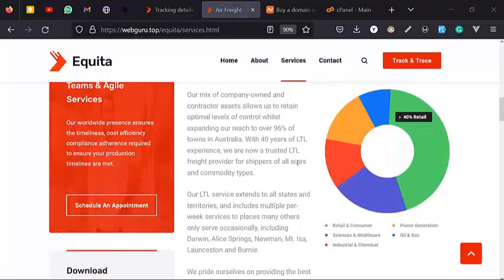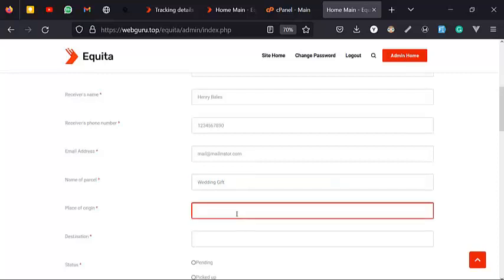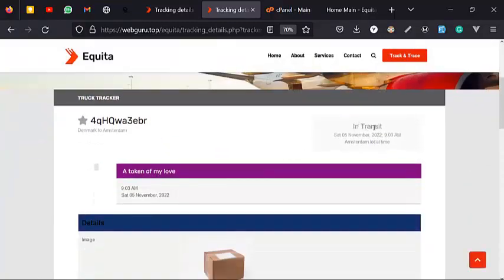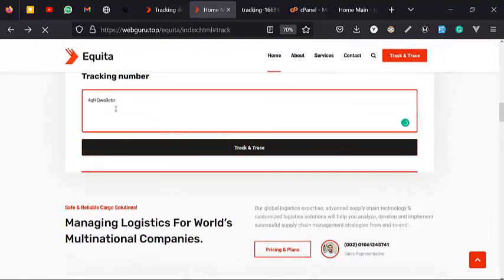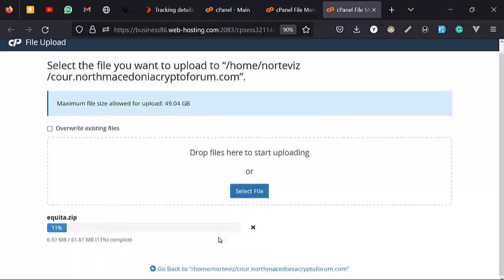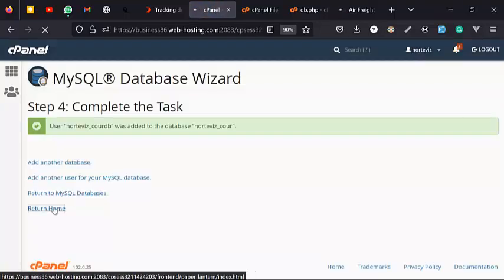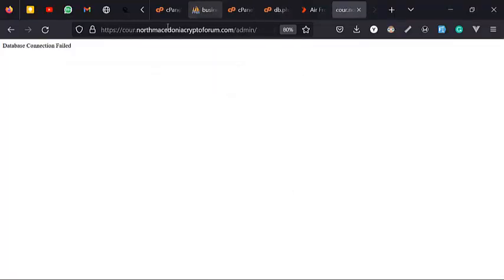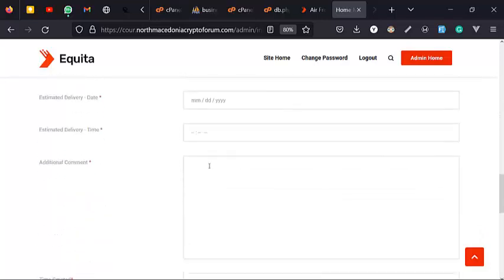How To Design Courier Delivery Tracking Website With Live Map And Receipt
This step-by-step video tutorial will show you  How To Design a Courier Tracking Delivery Website With Live Map and Printable Receipt

This application was designed with PHP, HTML and CSS

You can now create an online shipping company and logistics website with tracking easily without any knowledge of  Web Programming or Web Design.

If you want to get this script, use this link for International Subscribers

Have you been searching for a cool, legitimate and easy way to quickly make money online in Nigeria? then you’ve got to listen and act quickly with everything you will learn from this video. My name is Ajayi Adebayo, I am the Founder of:

Are you looking for High Paying Skills for Online Business, then always check this channel as I will bring to you regular ways to make money online in Nigeria this new year 2022

These videos are strictly for educational and training purposes, therefore I do not guarantee that you will make as much more money as I do. I have been in the online business space for the past 9years and my results are typical.